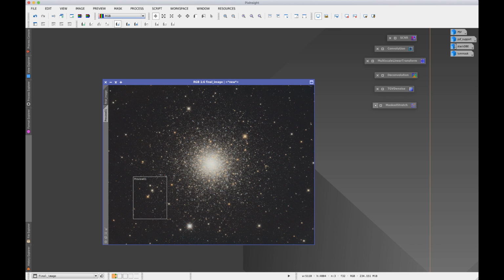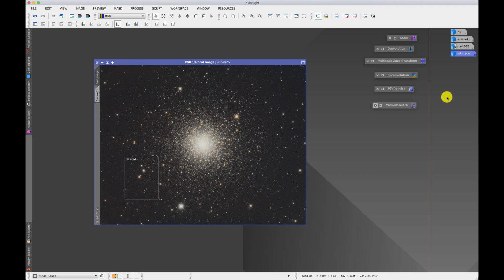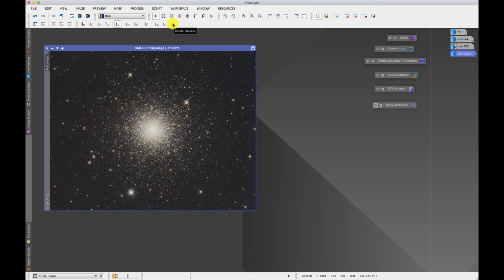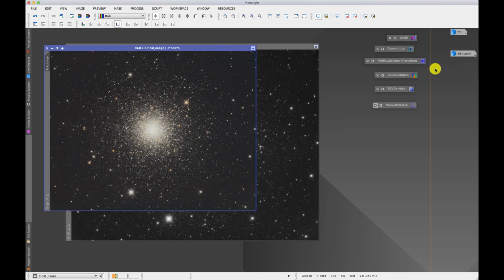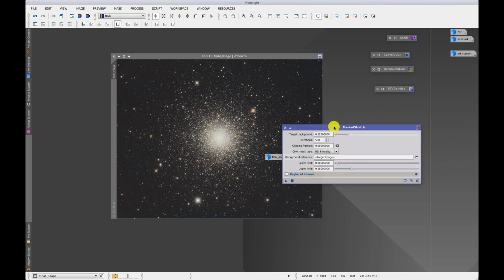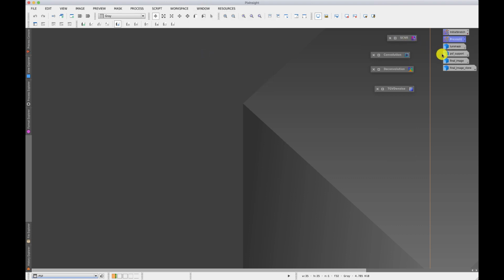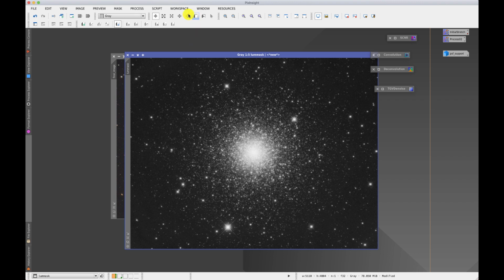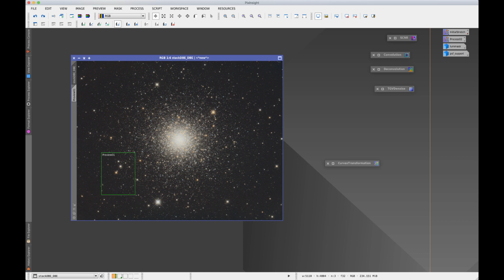PixInsight (part 2) - the user interface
The second part takes a look around the PixInsight user interface